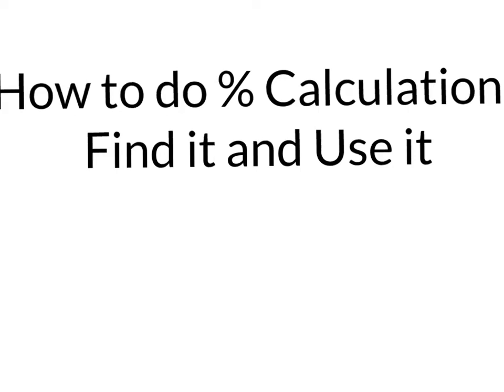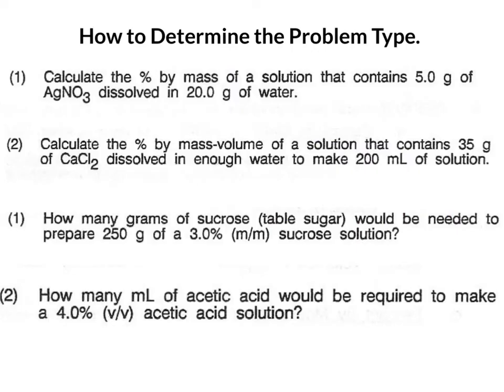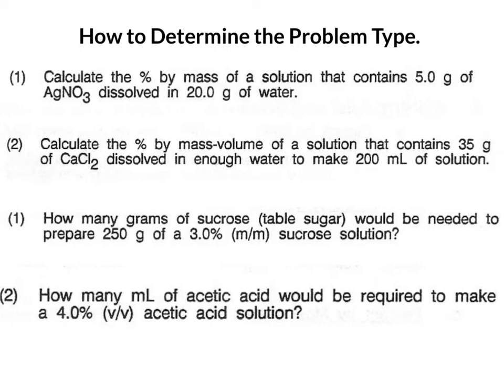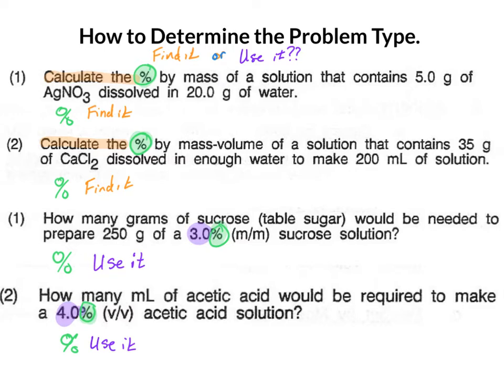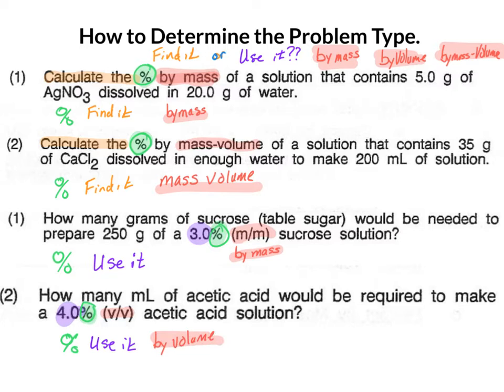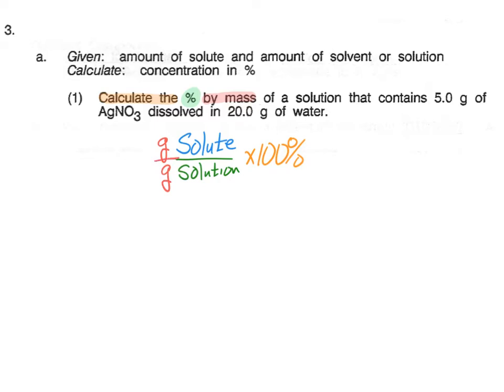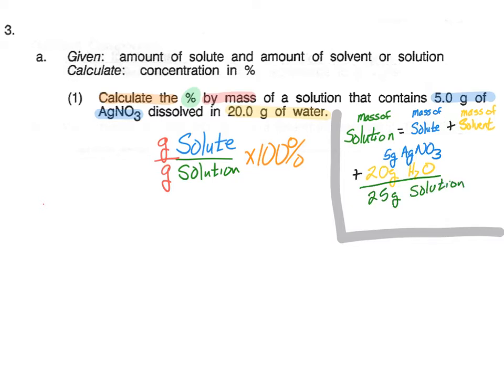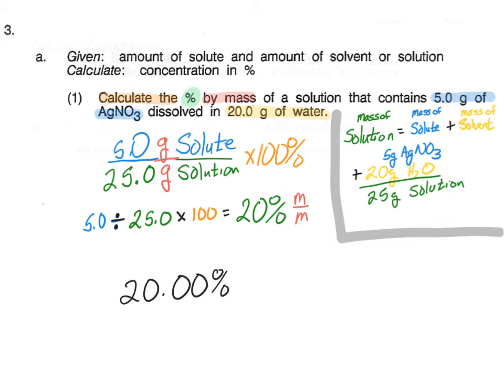100U3p8-Percent Calcs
Chem 100 Unit 3 page 8 Percent Calculations